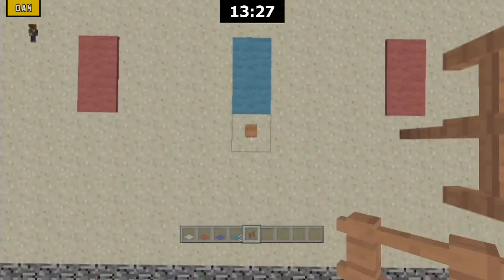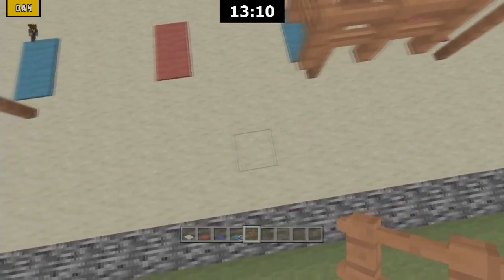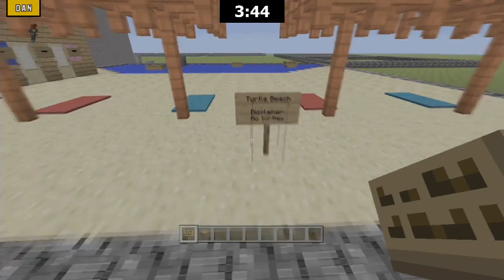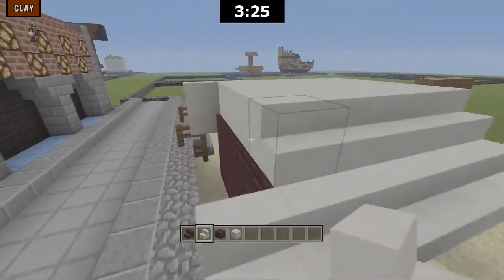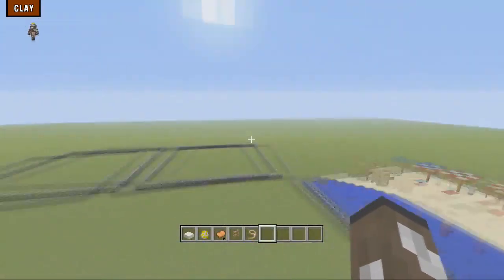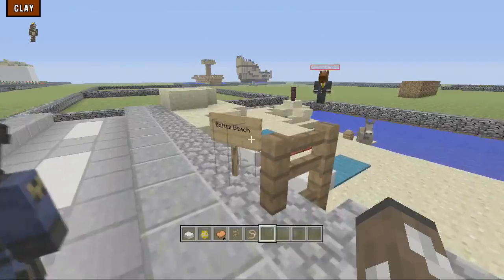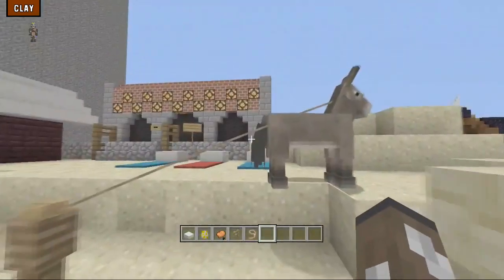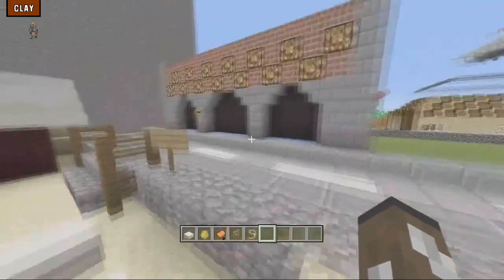Building Challenge #7 - Beach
It's Spring. There's no better time to prepare for the summer by building a beach.